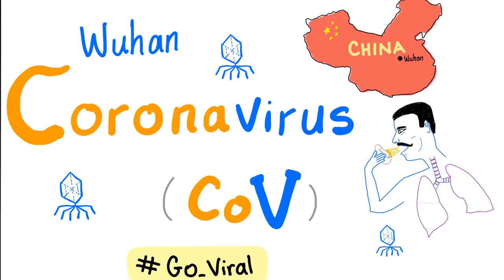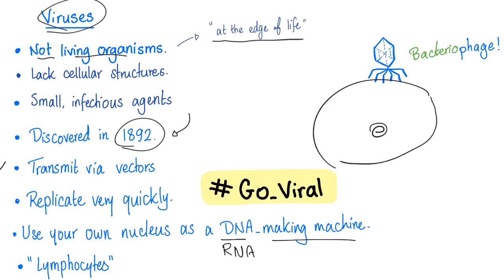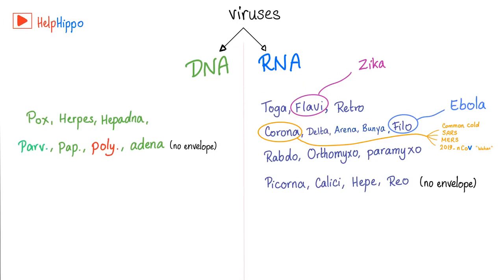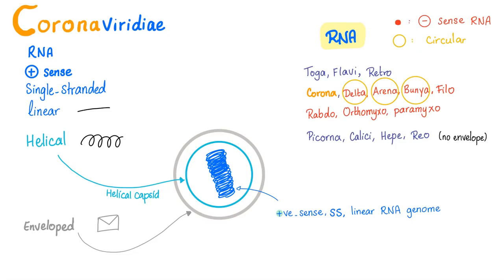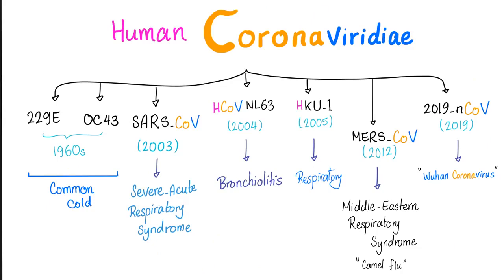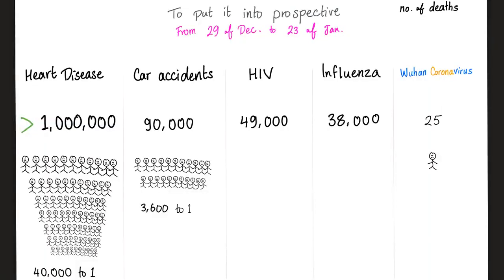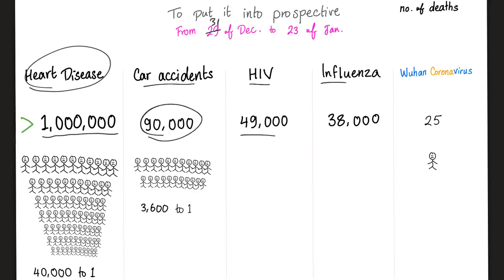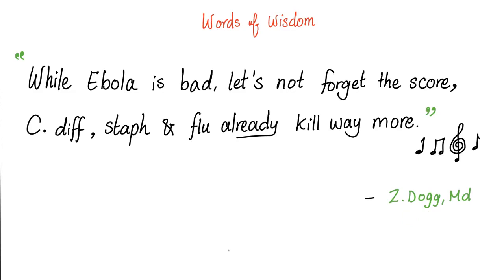COVID-19 Outbreak in Wuhan : How to protect yourself against it?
►For requests or suggestions, please leave down your comments. We will try our best to get back to you as soon as we can.

Coronavirus (CoV) is a single-stranded, positive-sense RNA virus. There was a recent outbreak (epidemic) of Coronavirus in Wuhan, China...The new virus has been called Wuhan Virus, Novel Coronavirus, Wuhan Seafood Market Pneumonia Virus, and 2019 nCoV.

Stay up to date by checking the website of the World Health Organization.

Corona viruses are enveloped.
Coronaviruses include Severe Acute Respiratory Syndrome (SARS), Middle-Eastern respiratory syndrome (MERS), Wuhan Coronavirus (Novel Coronavirus).